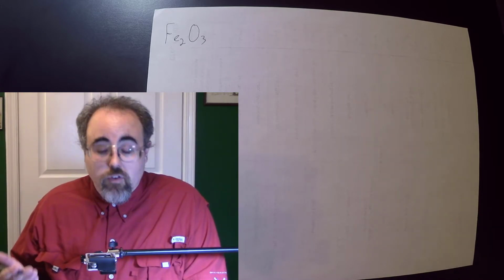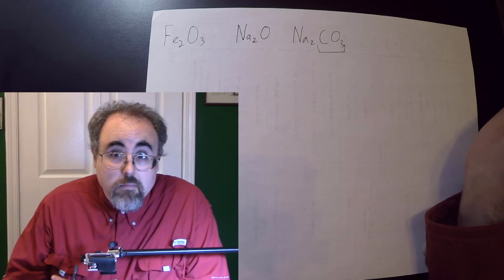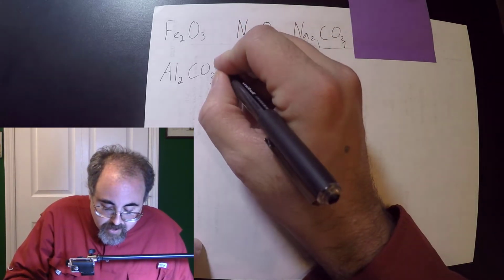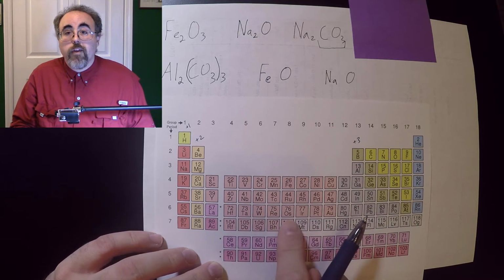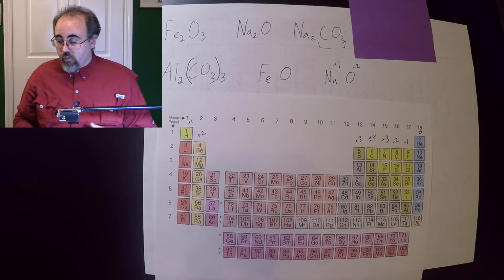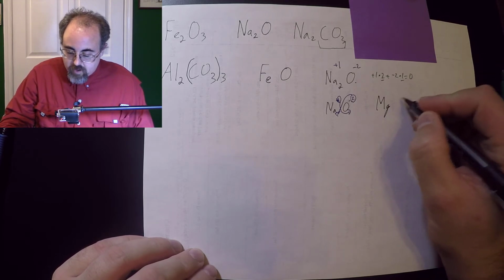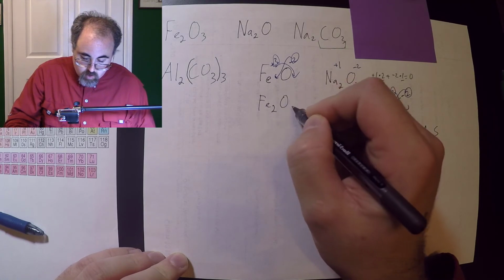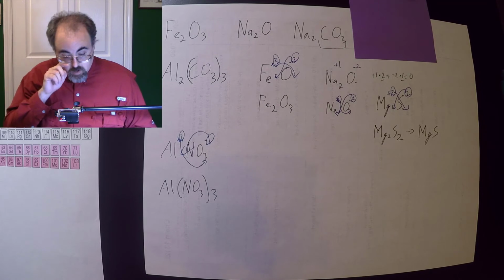Office Hours Survey I: Empirical Formula